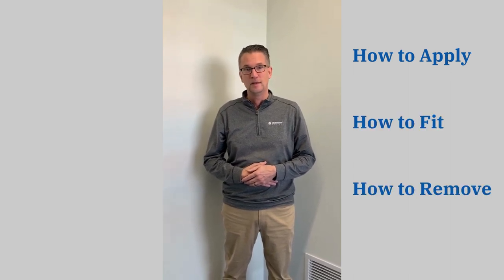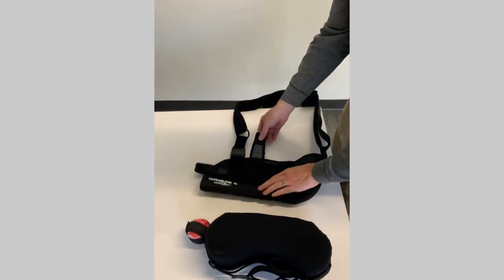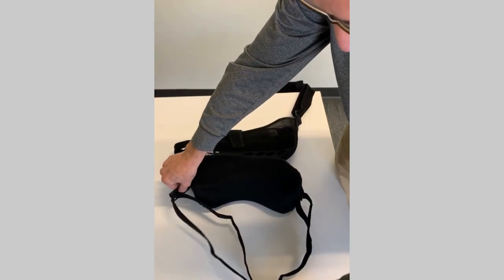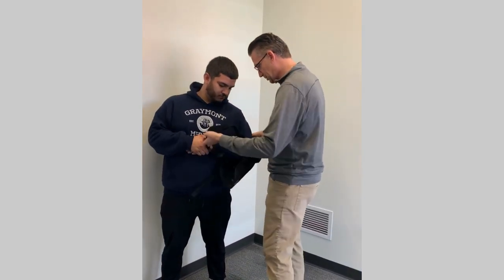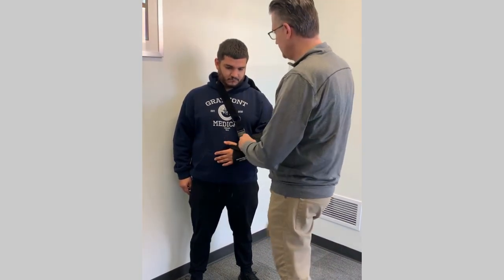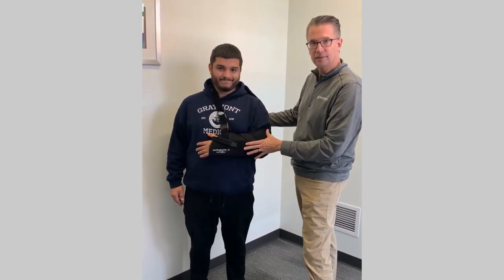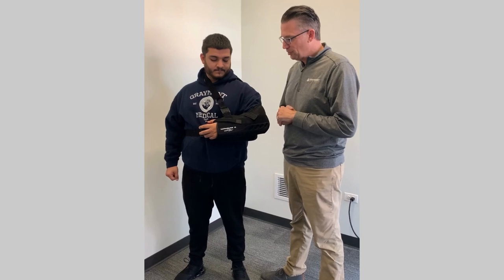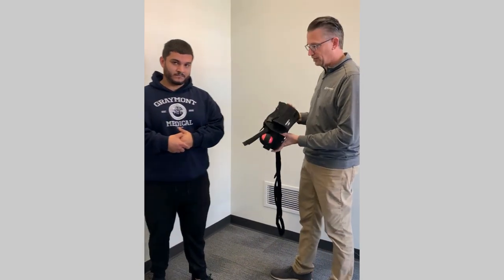Shoulder Sling with Abduction Pillow: How to apply, fit, and remove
An easy to follow instructional guide to applying, fitting and removing the shoulder sling with abduction pillow that was delivered to your home. If you need additional assistance or have other questions please contact Graymont Medical.